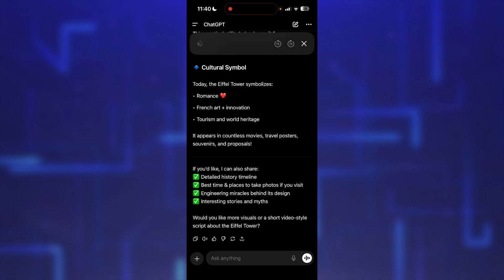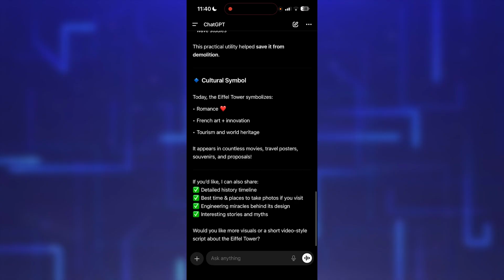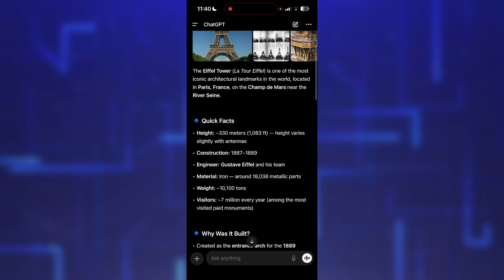How To Listen to the ChatGPT Text In Audio form Anywhere [easy]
The easiest way to listen to ChatGPT's text responses in audio form on your iPhone or Android, allowing you to use it virtually anywhere, is to leverage your phone's built-in Text-to-Speech (TTS) accessibility feature. For iPhone users, you need to go to Settings $\rightarrow$ Accessibility $\rightarrow$ Spoken Content, and enable Speak Screen or Speak Selection. Then, within the ChatGPT app or website, simply highlight the text of the response you want to hear, and a small pop-up menu will appear where you tap the "Speak" option to have your phone read the text aloud. On Android devices, the exact steps vary but generally involve enabling the Select to Speak feature in the phone's accessibility settings, which allows you to tap an icon and then tap the ChatGPT text on the screen to initiate the audio reading.